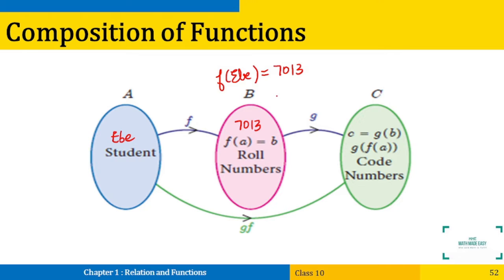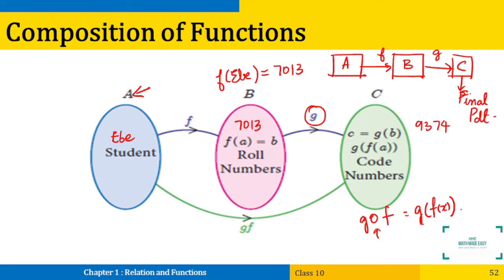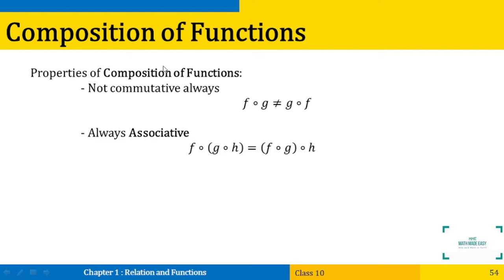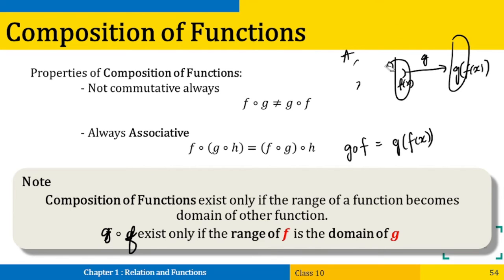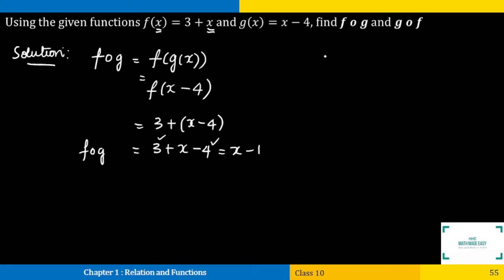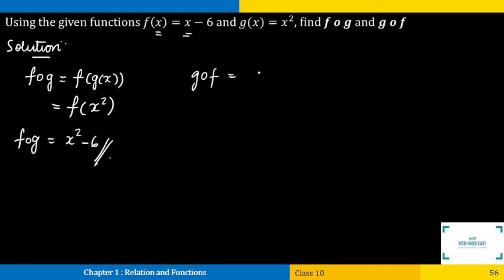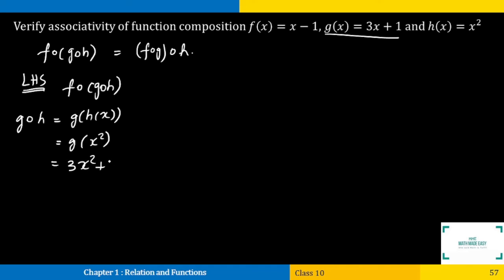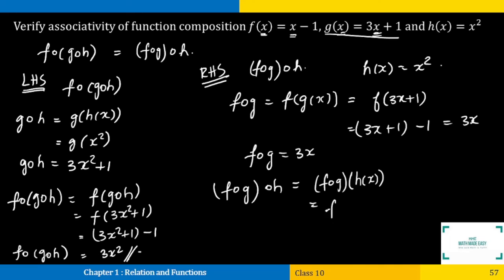Composition of Functions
So far, the concepts of functions were taught.. Let's learn how does two functions interact, when they are composed with each other.

Timestamps:
00:00 Start
00:23 Story to understand Composition of functions
04:05 Composition of functions explained
04:41 Properties of composition of functions
06:53 Example 1
09:01 Example 2
10:27 Example 3 (Associative property of composition of functions)